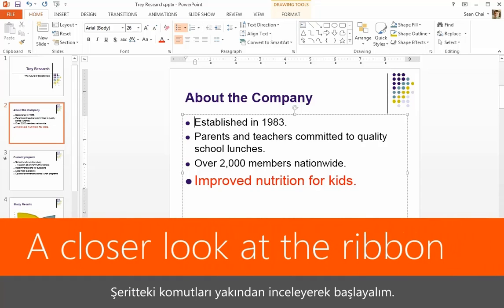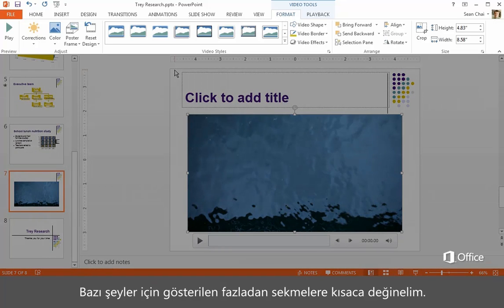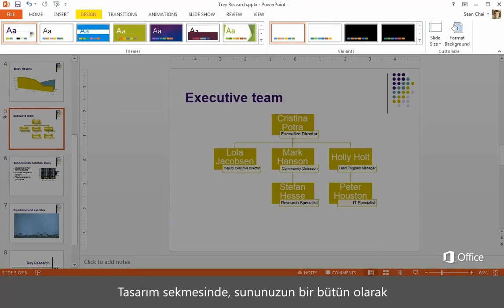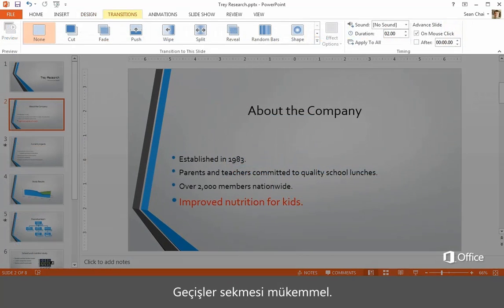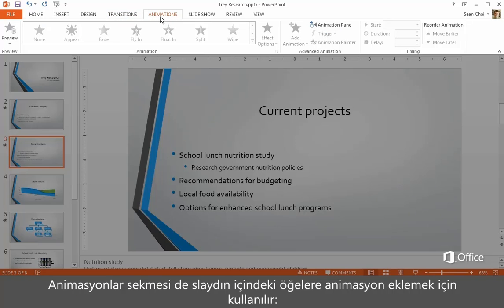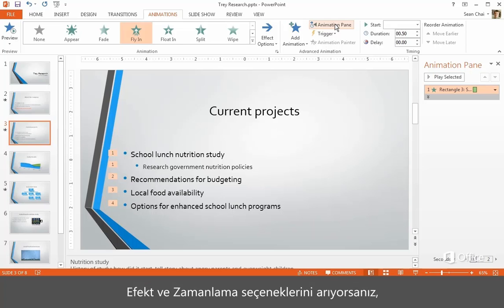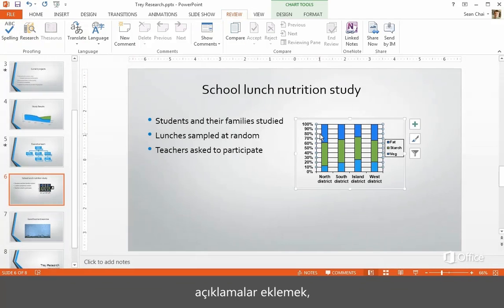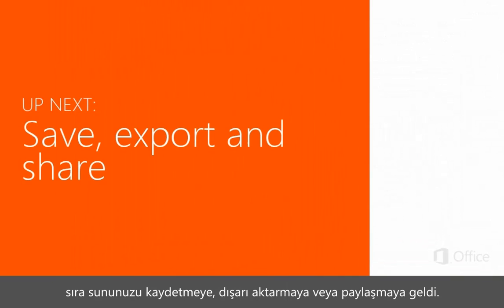PowerPoint 2013'e Geçiş - Şerit